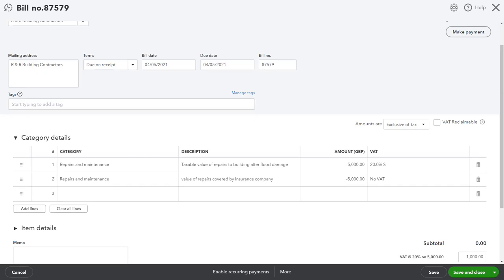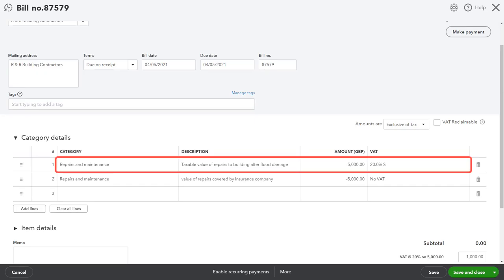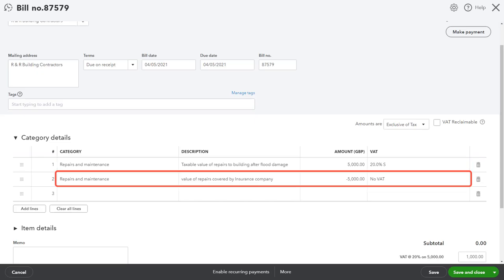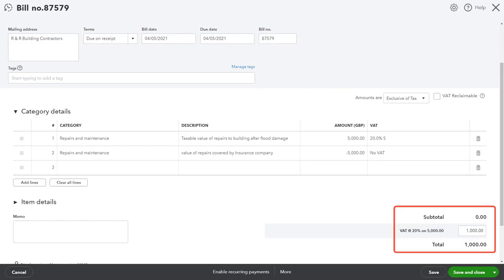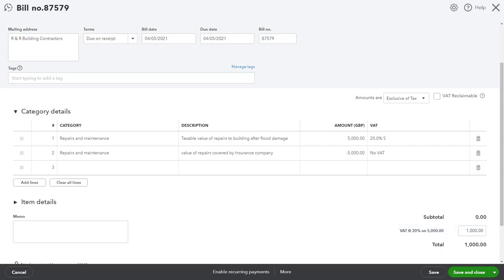QuickBooks Online Tips in 60 Seconds - 069 VAT Only (Purchase Tax) Bills or Expenses.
Ocassionally you may need to create a bill or expenses that reflects only an amount of purchase tax/VAT payable.  A VAT excess payment as part of an insurance claim is a good example.  This short video shows you what you need to do.  (please ignore the 'VAT claimable' box on this video - this sample file was set up as 'Flat Rate Scheme')